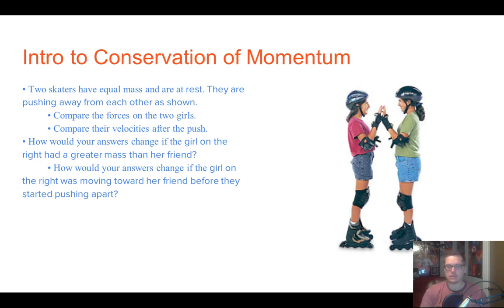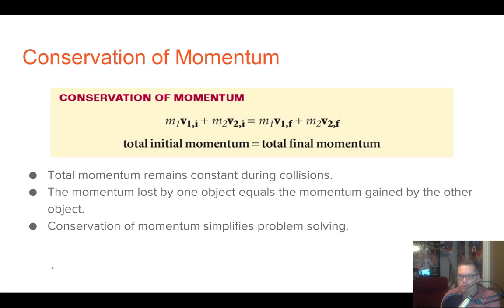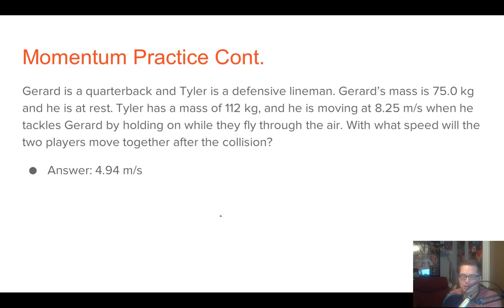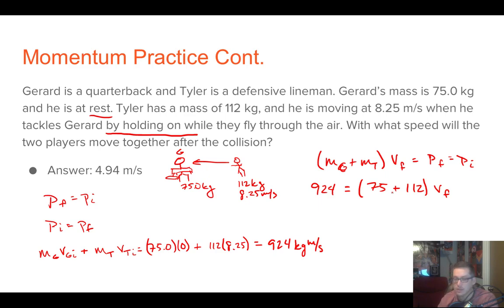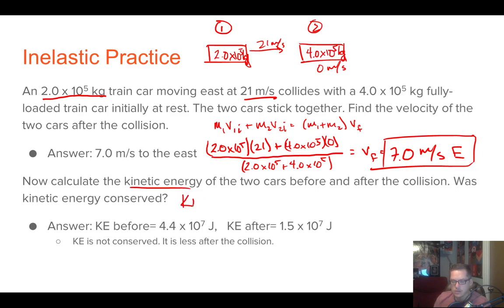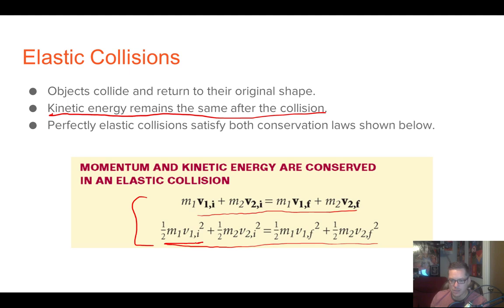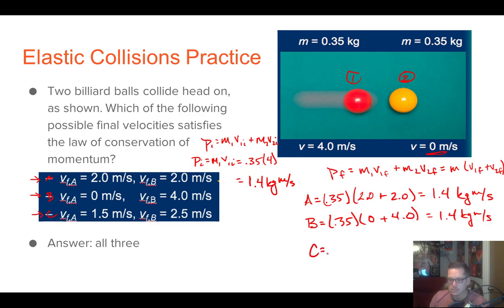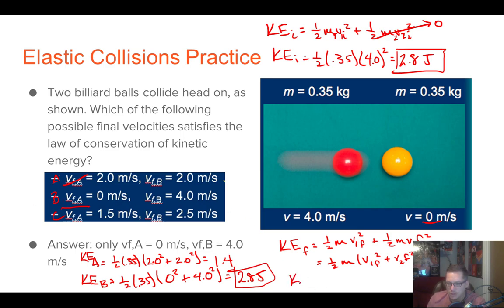Physics Unit 3 Part 5 Collisions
Conservation of momentum, Conservation of kinetic energy, inelastic collisions, and elastic collisions